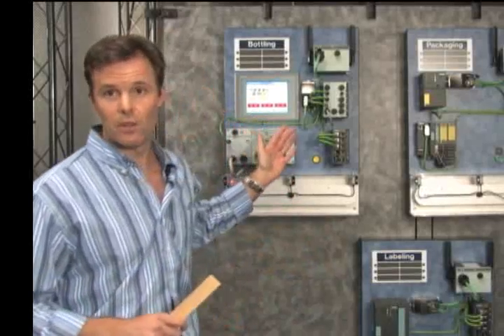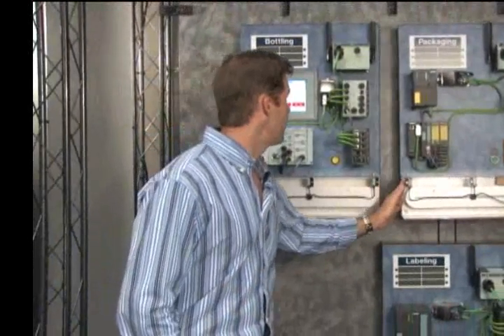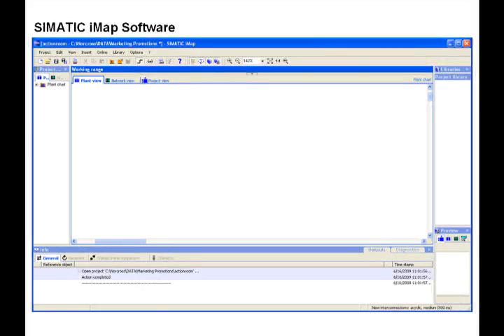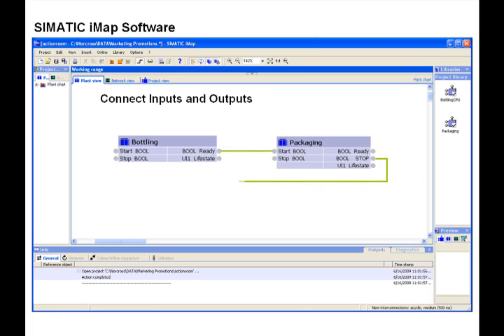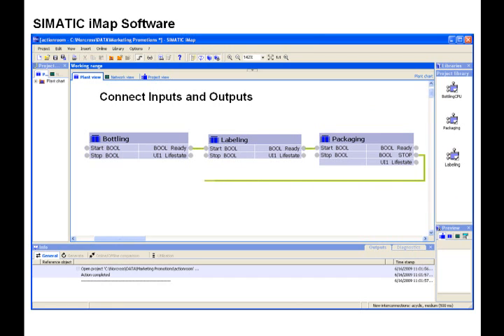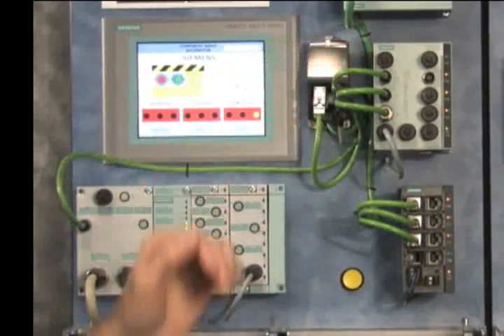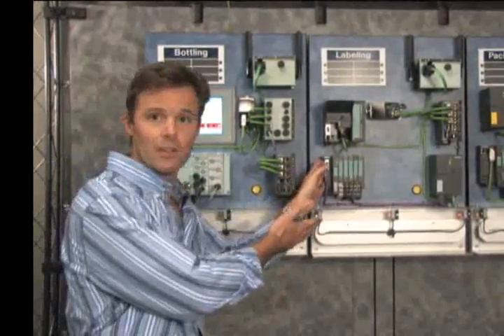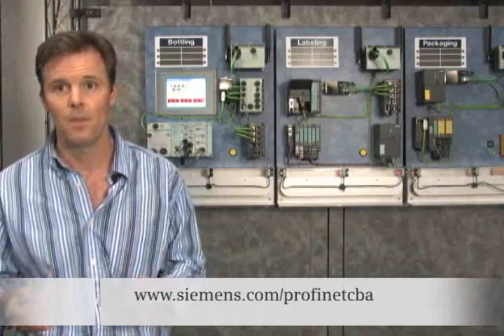Simplifying Machine-to-Machine Communications with Component Based Automation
Witness how Profinet CBA (Component Based Automation) solves many of the problems surrounding traditional machine interlocking with multiple pieces of equipment in a production line.